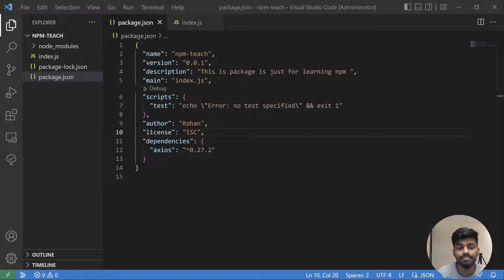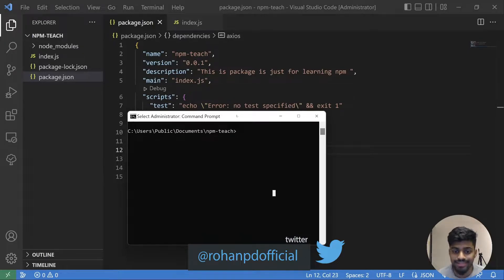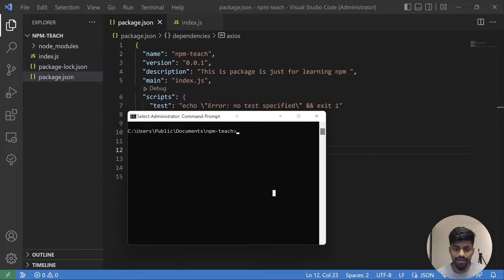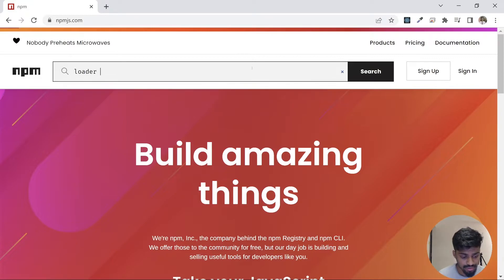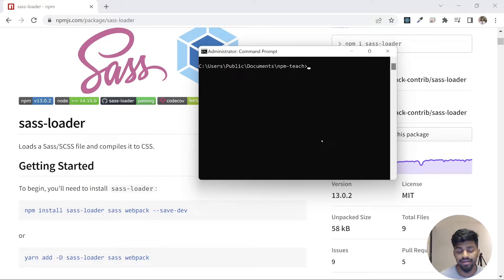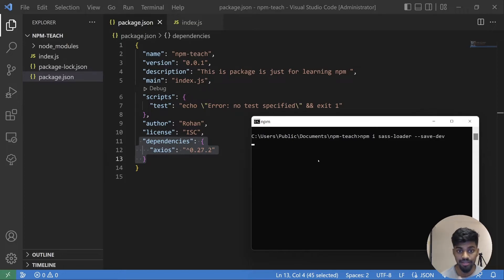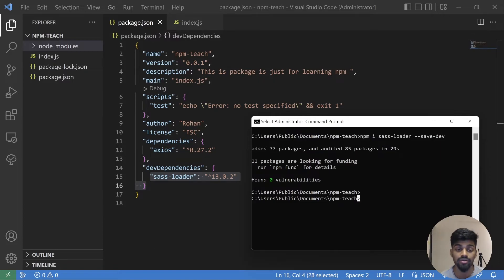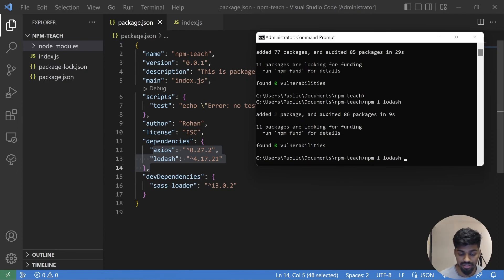Dependencies & devDependencies in package.json | NPM - Complete Beginners Guide | Rohan Prasad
In this video we will look into what dependencies and devDependencies. and how to add them into your projects

dependencies are the one which required by your projects in the production as well where devDependencies are the one which are required in dev environment  or in the pipelines but not pack in the production bundle.

npm tutorial,
npm tutorial for beginners,
npm tutorial 2022,
npm tutorial for beginners tamil,
npm tutorial in hindi,
npm tutorial geeky shows,
npm tutorial w3schools,
npm tutorial pdf,
npm beginners guide,
npm basic commands,
npm complete tutorial,
npm library tutorial,
npm for beginners,
npm package tutorial,
npm publish tutorial,
node js project tutorial,
node puppeteer tutorial,
nodejs pm2 tutorial,
promise node js tutorial,
puppeteer node js tutorial,
npm pack command,
node passport tutorial,
nodejs puppeteer tutorial #1,
passport npm tutorial,
npm tutorial quiz answers,
npm tutorial quiz,
npm tutorial quiz answers quizlet,
npm tutorial questions,
npm tutorial quick,
npm tutorial qt,
npm tutorial questions and answers,
npm tutorial quest,
que es npm,
npm and npx difference,
node red tutorial,
nodejs reactjs tutorial,
node react tutorial,
node red tutorial in tamil,
node red tutorial in hindi,
node red tutorial home assistant,
rabbitmq node js tutorial,
node red tutorial for raspberry pi,
node red tutorial for beginners in hindi,
node router tutorial,
node js tutorial series,
node server tutorial,
node js streams tutorial,
selenium node js tutorial,
nodejs socket tutorial,
npm start command not working,
solarwinds npm tutorial,
node tutorial thapa technical,
node js tutorial tamil,
nodejs typescript tutorial,
node transition tutorial,
nodejs tensorflow tutorial,
npm tutorial unity,
use npm,
use npm package in browser,
global execution context,how javascript works,execution context,how javascript engine works,jsinterview questions,how v8 javascript engine works